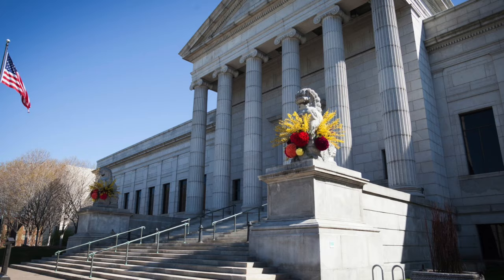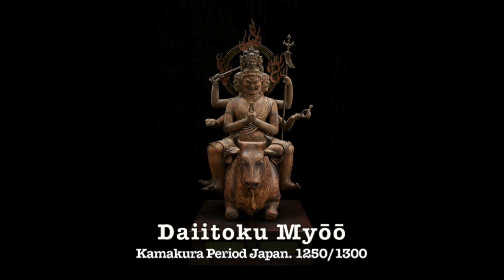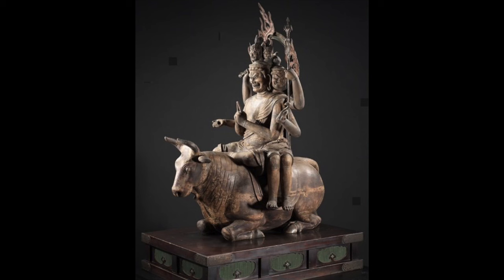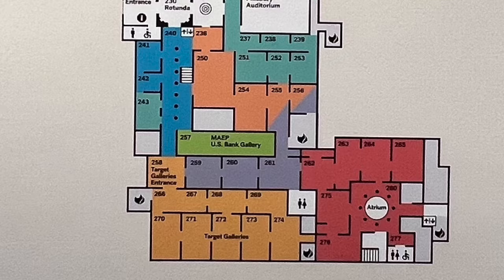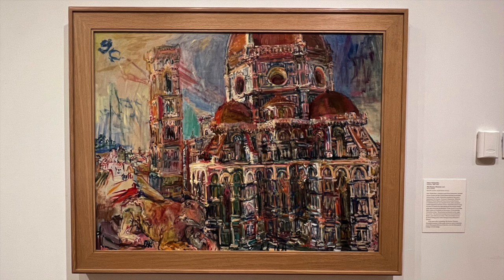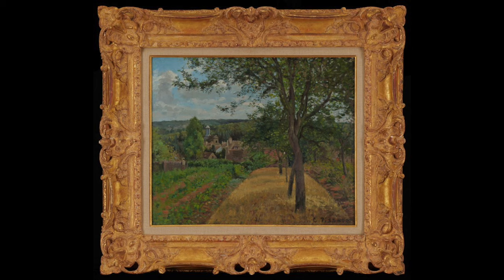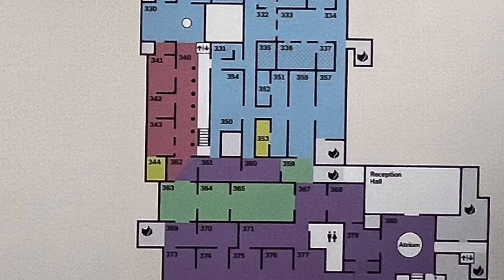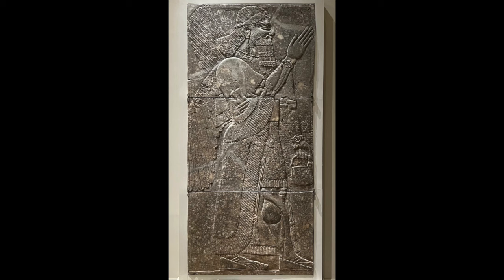11 Artworks at the MIA | Art 101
Whether you're a art lover or not, this video is a great introduction to the collection at the Minneapolis Institute of Art in Minneapolis, Minnesota. By the end, you'll have a better understanding of the permanent collection, works highlighted  and some ideas about how to interpret them yourself!

0:00 - Welcome Scholars
0:42 -  Entering the Collection
1:21 - Pair of Guardian Lions
2:38 - Daiitoku Myōō
3:47 - Power Figure
4:59 - Norman Akers
6:31 - Fragment of a Mosaic Floor
7:22 - Oskar Kokoschka
8:23 - Camille Pissarro
9:37 - Albrecht Dürer
11:09 - Hans Schnatterpeck
11:58 - Winged Genius
13:11 - Figure of a Lar
14:32 - End Credits

✉️🐌📨 Snail Mail 📨🐌✉️
Mr. Burgher